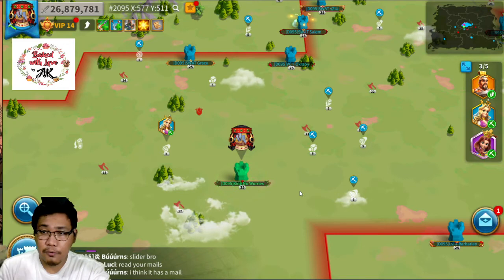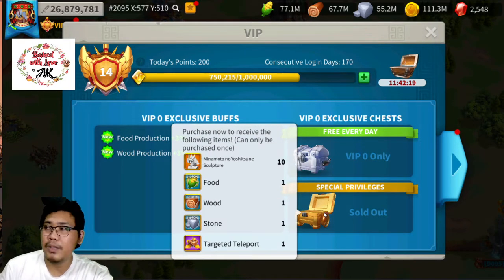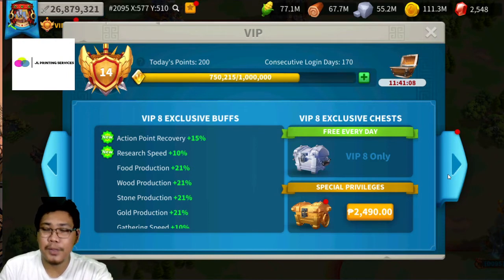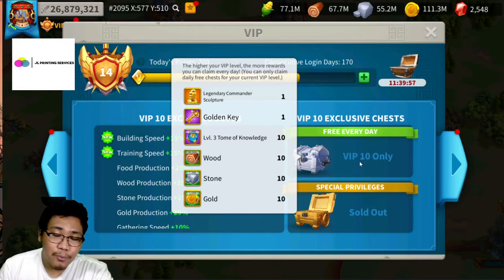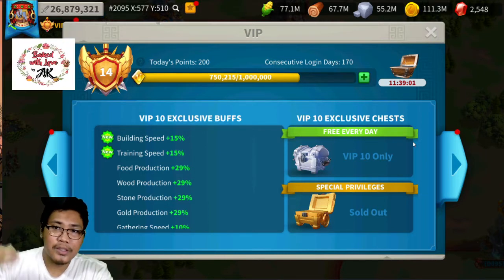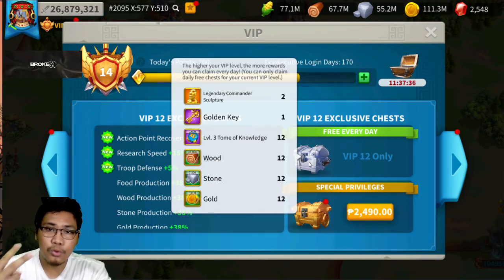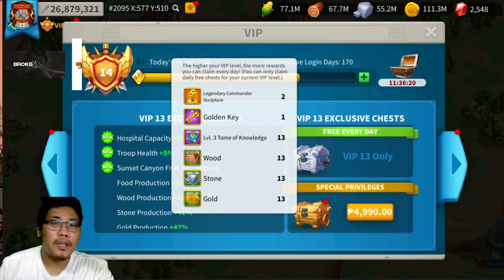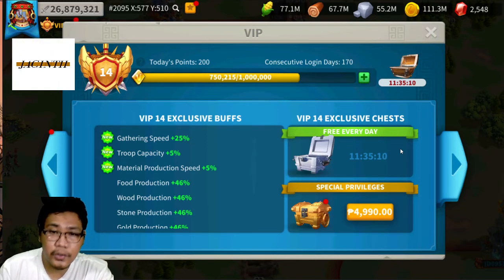Rise Of Kingdom Pinoy Video #15: VIP or Castle??